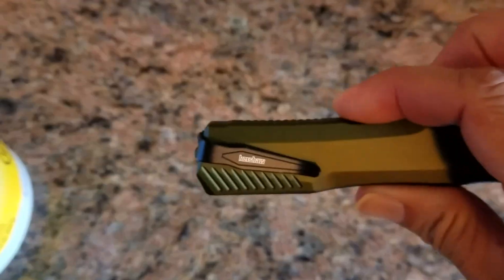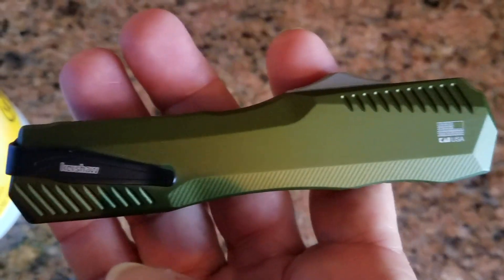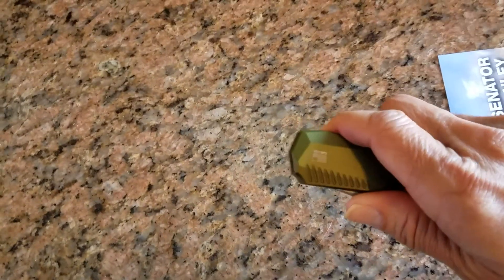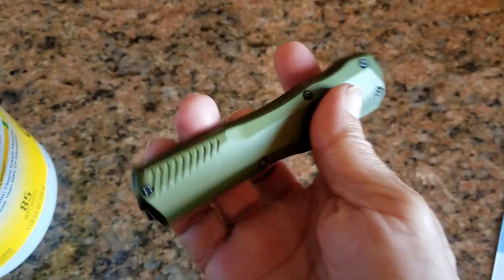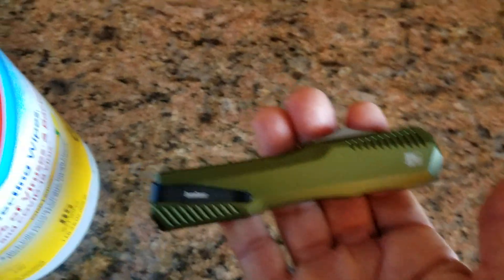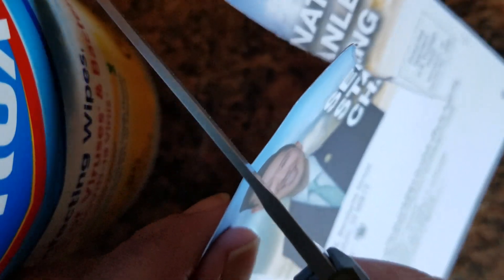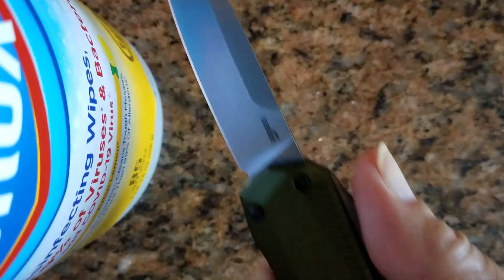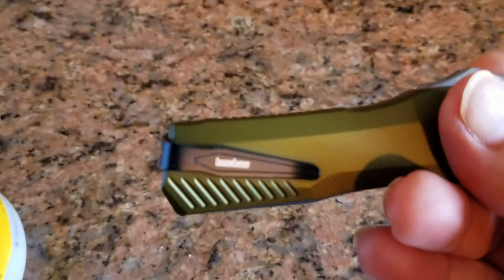Kershaw Livewire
OTF knife magnacut